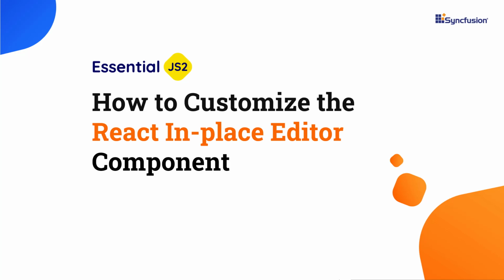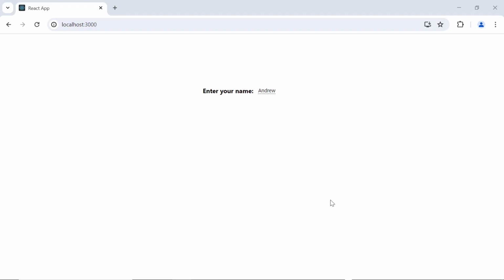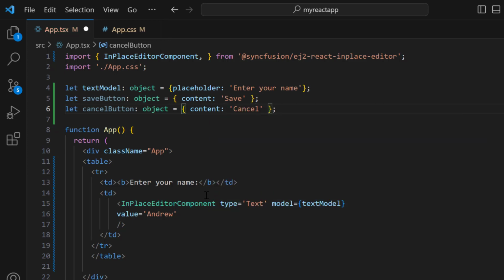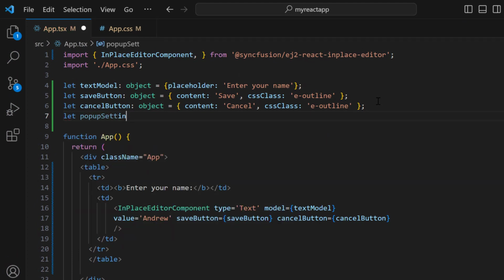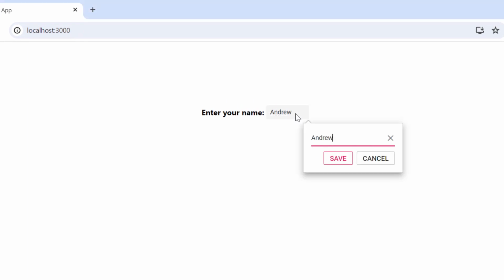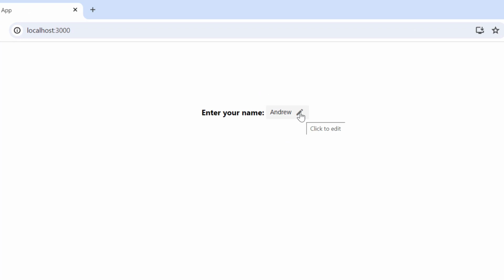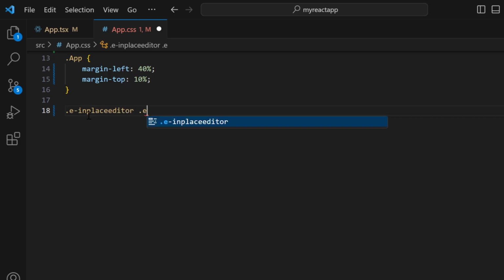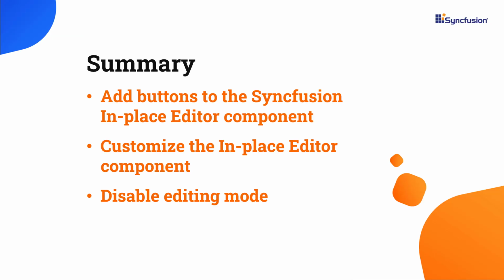How to Customize the React In-place Editor Component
Learn how to customize the Syncfusion React In-Place Editor component in a React application.

In this video, you will learn how to set different colors for input values and add dotted lines below the value. You will also learn how to add save and cancel buttons, hide them, and disable editing mode.

The In-Place Editor is a useful component for editing a value dynamically within the same context (in-place) with inline and pop-up modes. It has built-in support for all form components such as TextBox, Dropdown List, DatePicker, and Rich Text Editor. Integrate the WYSIWYG Rich Text Editor within the In-Place Editor to manage CMS applications.

The In-Place Editor seamlessly works with HTML5 forms. You can enable a box model or dashed line editor based on the application’s needs. The editor provides built-in save and cancel buttons for edit actions that are customizable with HTML markup. A value/text can be edited with a small tooltip (popover), the position of which is also adjustable. You can directly manipulate field values and save the modified values in a server instantly.

BOOKMARK DETAILS
[00:00] Introduction
[00:23] Overview of an app
[00:59] Add save and cancel buttons
[01:51] Editor popup position
[02:50] Change the editing mode
[03:34] Hide the editor component buttons
[03:54] Customize the editor input value
[04:29] Disable editing mode